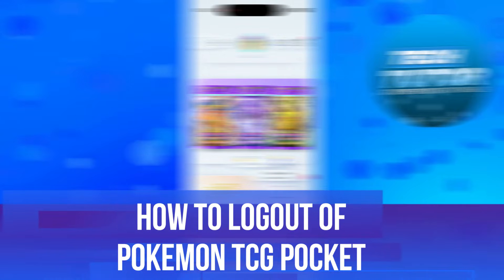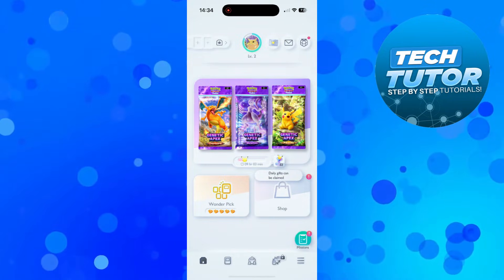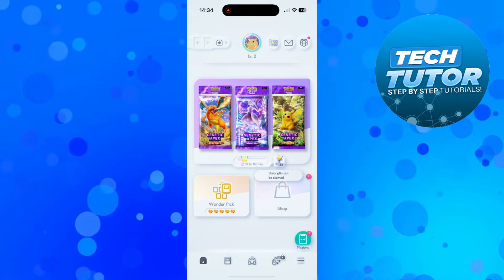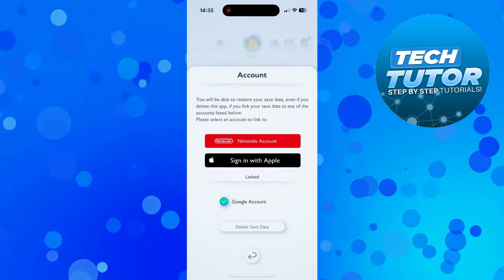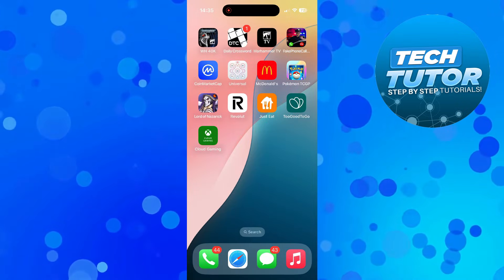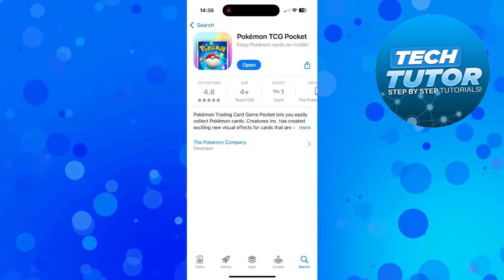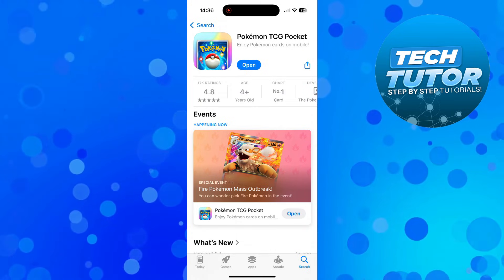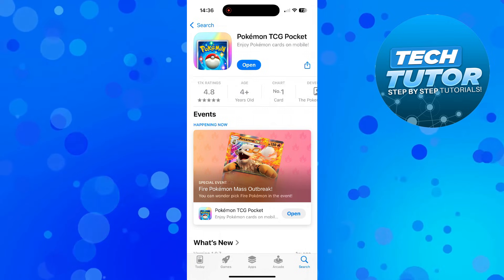How To Log Out Of Pokemon TCG Pocket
In this video, we’ll show you how to log out of the Pokémon Trading Card Game (TCG) Pocket app with ease. Whether you're looking to switch accounts or simply take a break, our step-by-step guide will walk you through the process. We’ll also share some helpful tips for managing multiple accounts and troubleshooting any common issues you might encounter.

 ✨Recommended VPN: ✨

Thanks!